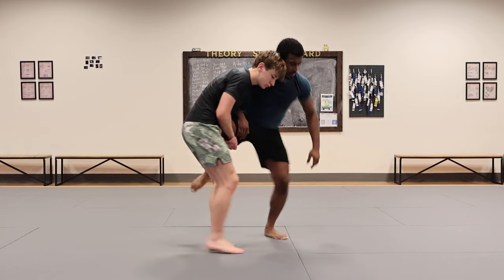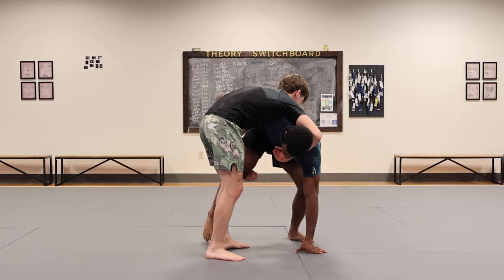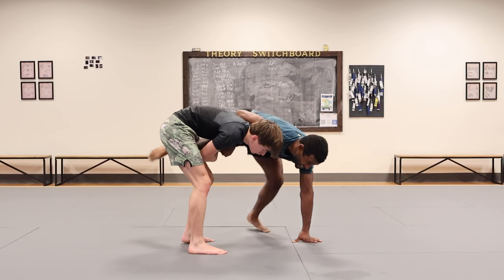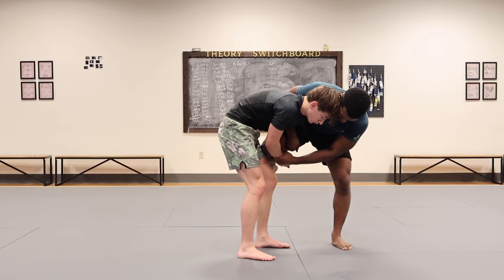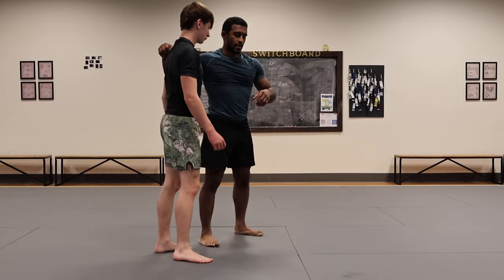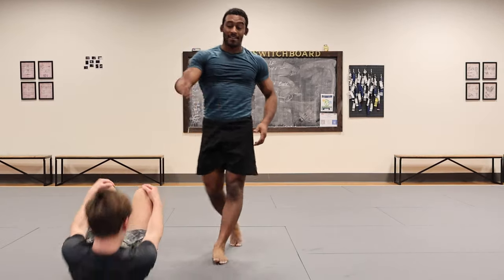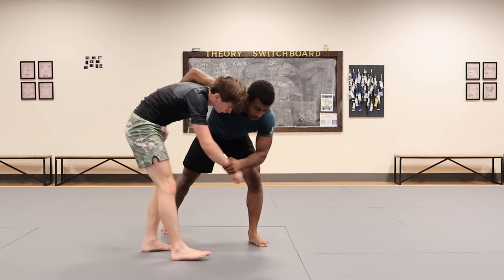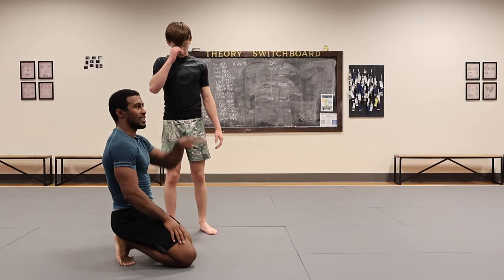Turn your Defense into Offense with a Whizzer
This technique video covers
- How to do the whizzer
- How to use it to get to an ankle pick
- How to get your leg back and reattack

*Email List (Unsubscribe Anytime)*